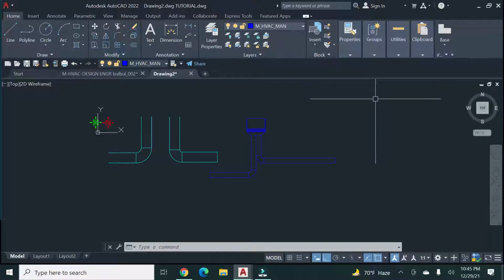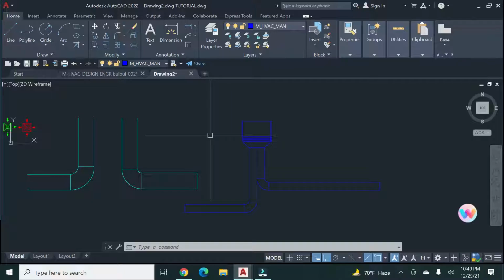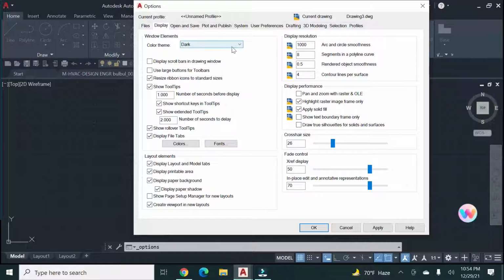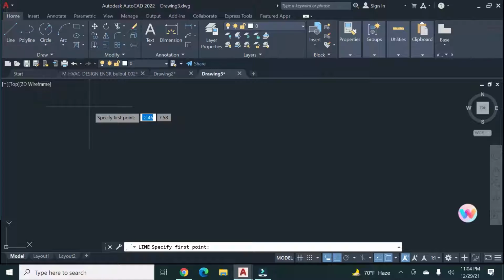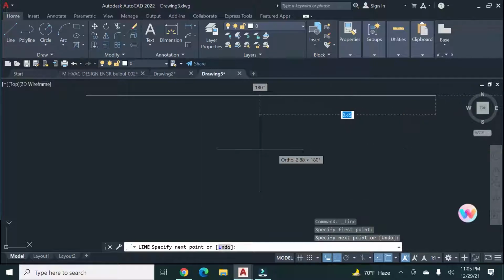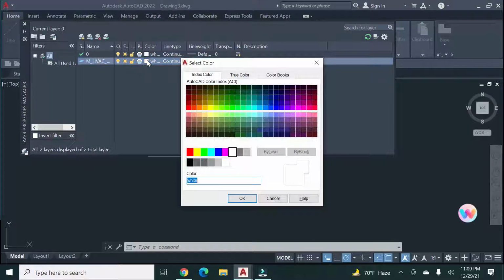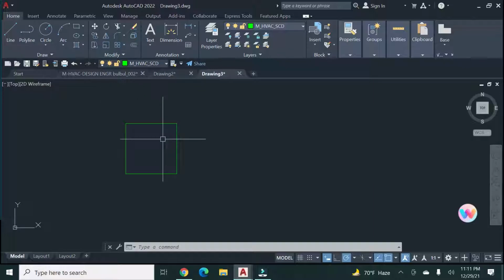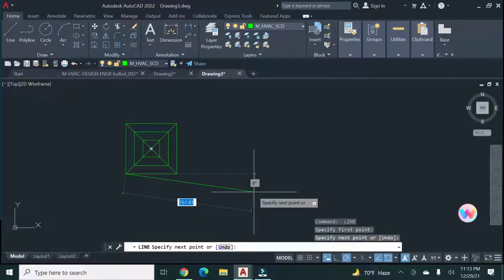AutoCAD Bangla Tutorial Class 2 || Autocad Basic Command || HVAC Engr Bangla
Keyword: AutoCAD Basic Commands for Beginners in Bangla
AutoCAD is a widely used computer-aided design (CAD) software application for 2D and 3D design and drafting. While there are many commands and features in AutoCAD, some basic commands are essential for beginners to learn to get started. Here are some of the most important AutoCAD basic commands:
LINE: This command allows you to draw straight lines. To use it, simply type "LINE" and then click on the starting point of the line. Move the cursor to the desired endpoint and click again to complete the line.
CIRCLE: This command allows you to draw circles. To use it, type "CIRCLE" and then click on the center point of the circle. Move the cursor to the desired radius and click again to complete the circle.
RECTANGLE: This command allows you to draw rectangles. To use it, type "RECTANGLE" and then click on the first corner of the rectangle. Move the cursor to the opposite corner and click again to complete the rectangle.
TEXT: This command allows you to add text to your drawing. To use it, type "TEXT" and then click on the location where you want to insert the text. Type the desired text and press Enter to complete.
ERASE: This command allows you to erase objects from your drawing. To use it, type "ERASE" and then select the objects you want to erase by clicking on them. Press Enter to delete the selected objects.
UNDO: This command allows you to undo the last action you performed. To use it, simply type "UNDO" and the previous action will be reversed.
REDO: This command allows you to redo the last action you undid. To use it, simply type "REDO" and the previously undone action will be performed.
These are just a few of the many basic commands available in AutoCAD. By learning and practicing these commands, beginners can get started with AutoCAD and create simple designs and drawings.

Quarries Complete:
Autocad Bangla Tutorial Class 2: Basic Commands For Hvac Engr,
Autocad Basic Commands Tutorial Class 2 || Hvac Engr Bangla,
Autocad Bangla Tutorial Class 2: Autocad Basic Commands For Hvac Engr,
Autocad Bangla Tutorial Class 2: Autocad Basic Command For Hvac Engr,